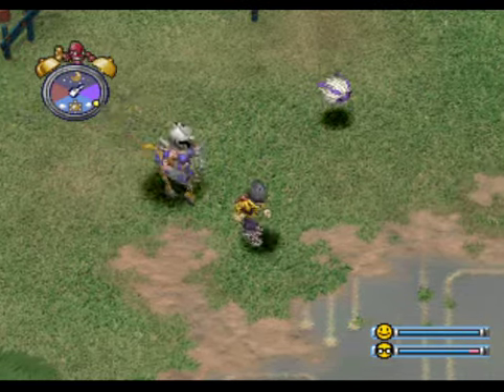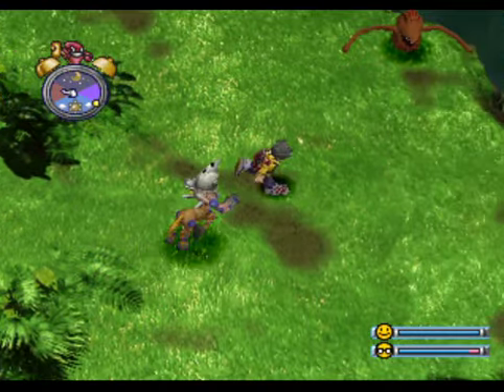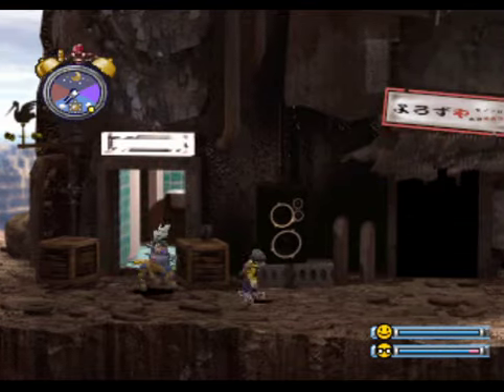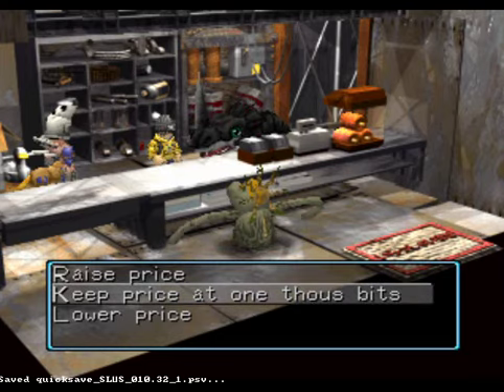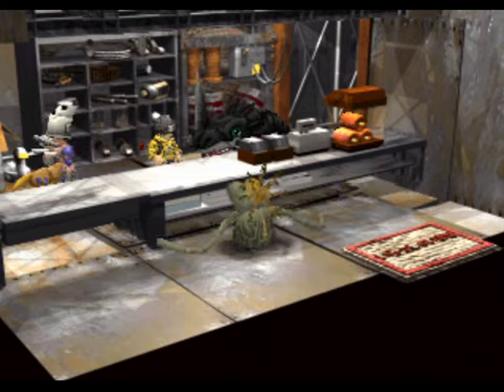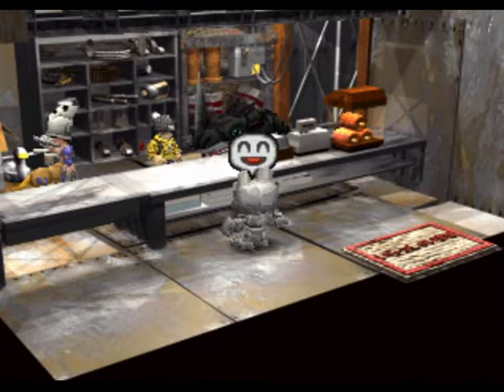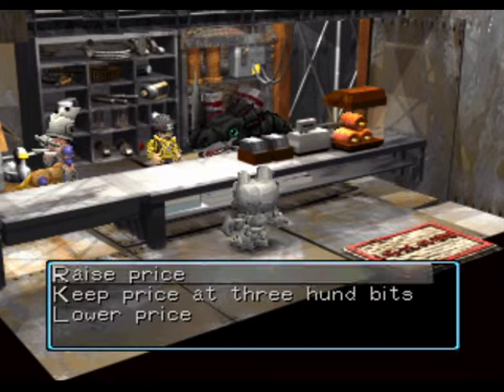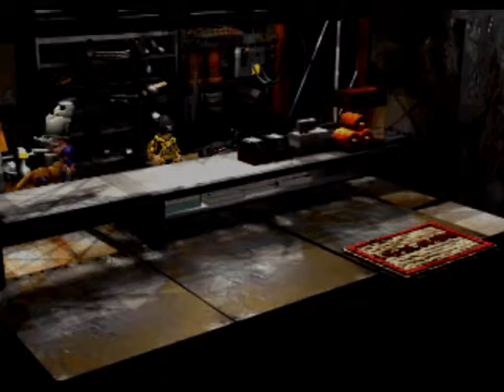Let's Play Digimon World Episode 8: Shopping Time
In this episode we get a part time job as a shop assistant. really.